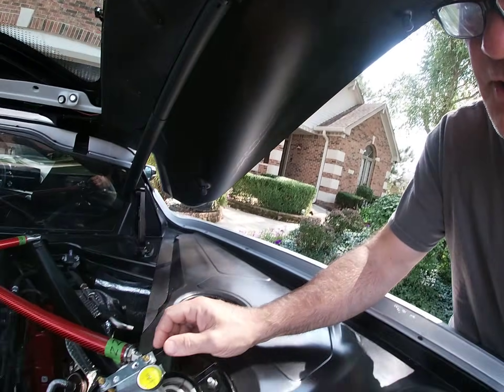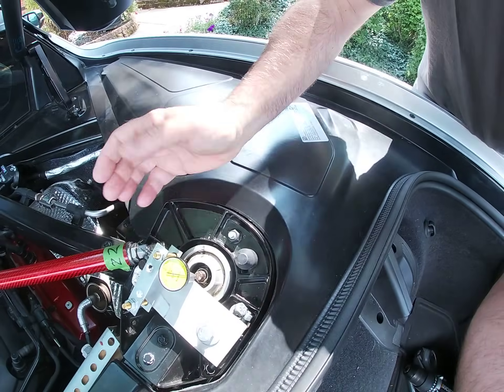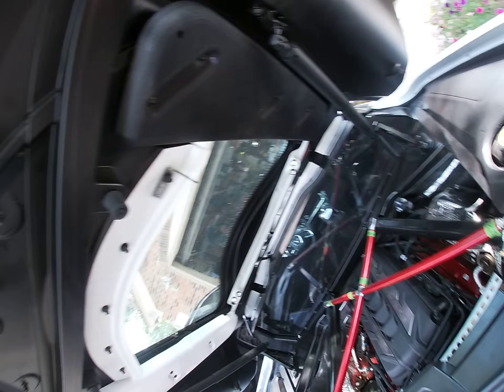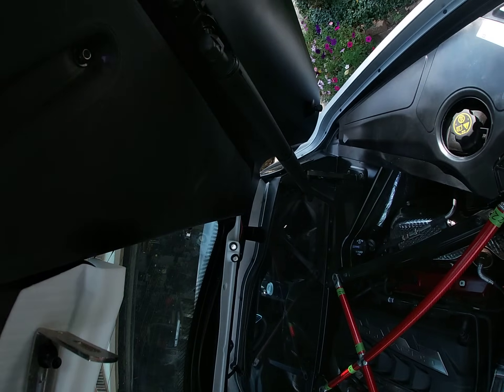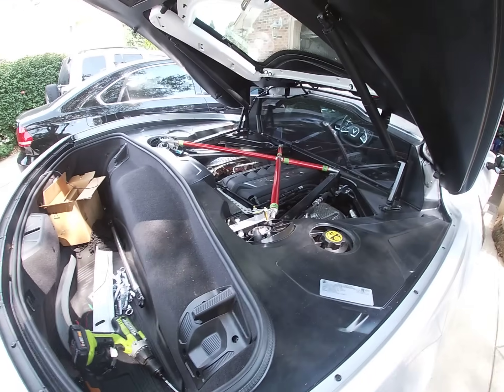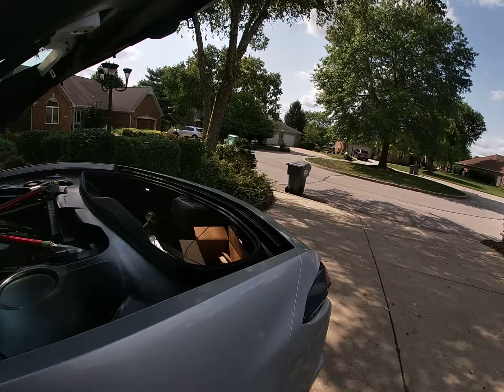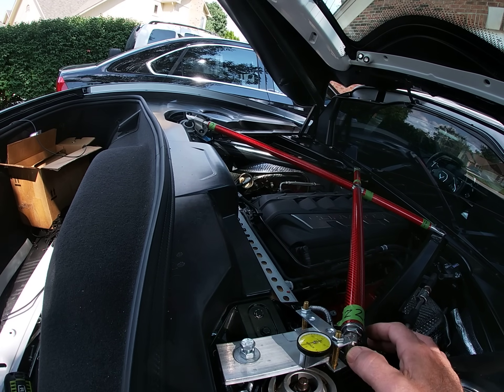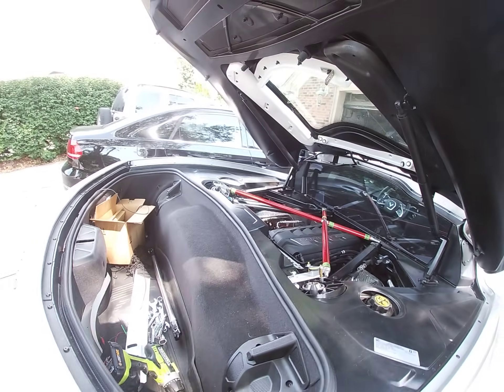Speedway Composites - C8 Corvette Y axis Chassis Flex Torsion Test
Link for buying this brace
This video (a rough pilot to be updated later!) measures the vertical drop of the C8 chassis during a torsion test using the Speedway Composites X-Brace (patents pending) as the reference.  The right rear of the brace is not attached and is floating relative to the right reat strut tower, where the dial is attached to measure movement.   In other videos we will show the X axis diflection with the X-Brace unattached as well as attached.  All of this along with other tests in a racing lab will show how the X chassis brace changes the torsional rigidity of the C8 corvette, or its chassis stiffness.  This stiffness is important for ride and performance and the C8 Corvette is not as stiff as other super cars such as Lamborghinis, Ferraris the fixed roof Porsches.
 Porsche 992 has a torsional rigidity of 39,000 Newton meters per degree, the C8 is approximately 15,000 NM degrees.

““The trick for torsional stiffness (for the C8 Corvette)  is that you’ve got to get the load through the tunnel and back to the shock towers and it is hard with the engine there,” Moss said (Ed Moss, Corvette structures engineer). The car’s central spine, or tunnel, carries load from the front suspension back to the rear of the car, where the engine cradle castings transmit loads to the rear suspension mount castings.”

     Popular Science October 10, 2019*

 This X Chassis Brace transfers, when fully installed, load from the shock towers to the passenger firewall or bulk head and then to the tunnel.

After this pre-test we realized the gage had "bottomed out" after moving .045" so we will have to try again, please let us know what changes you would like to see in the test.  Please remember there will be additional tests and full race car analysis, we are just getting started!